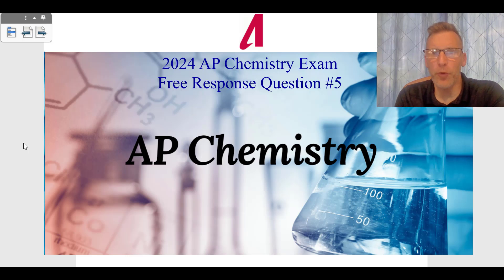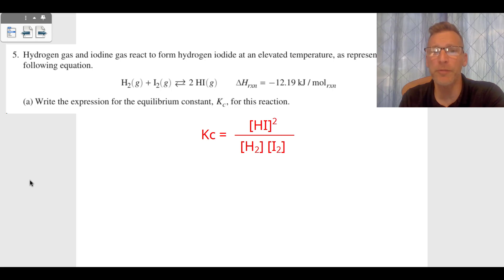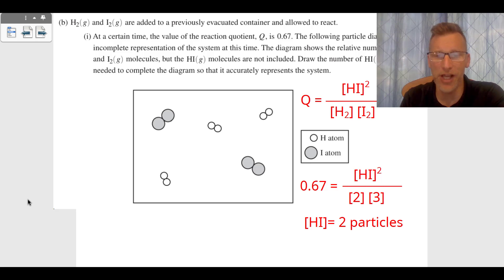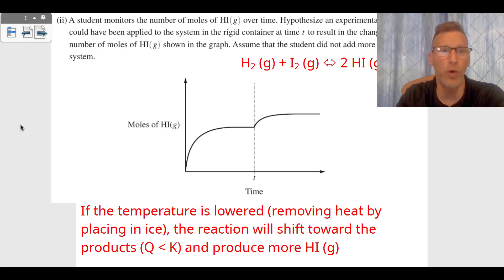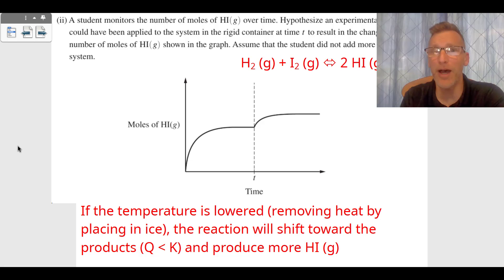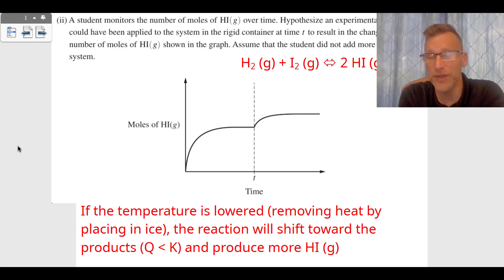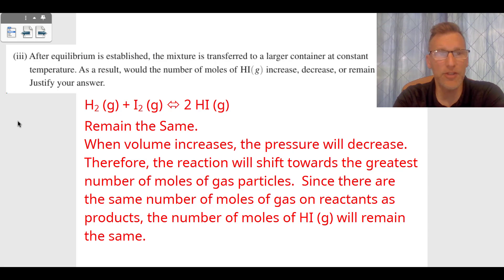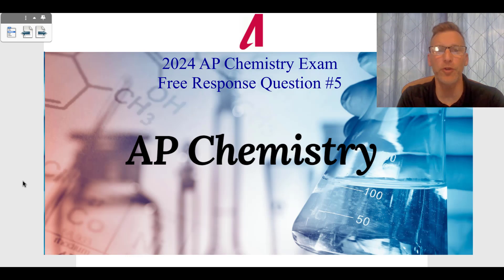AP Chemistry 2024 - Free Response Question 5 - SOLVED!